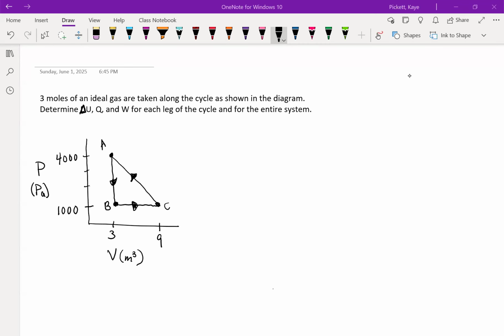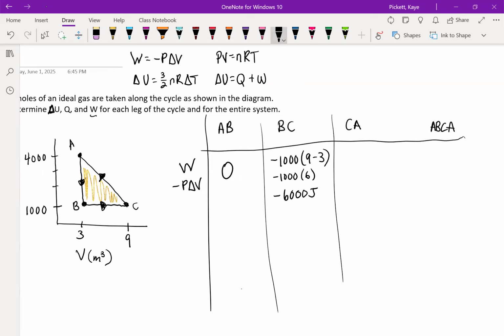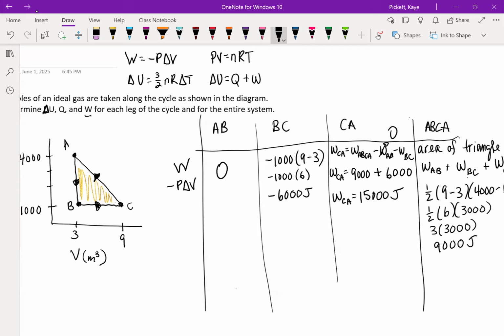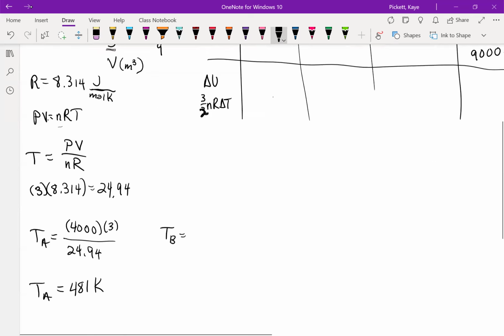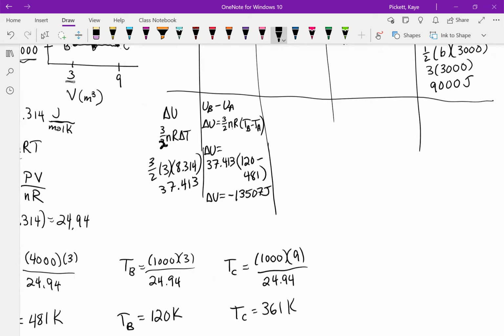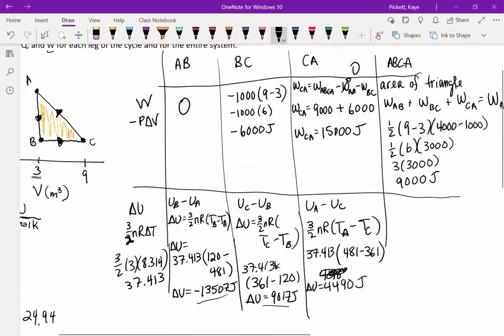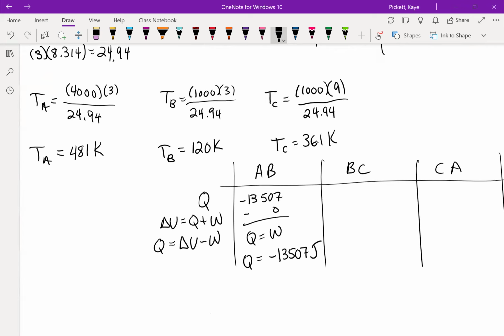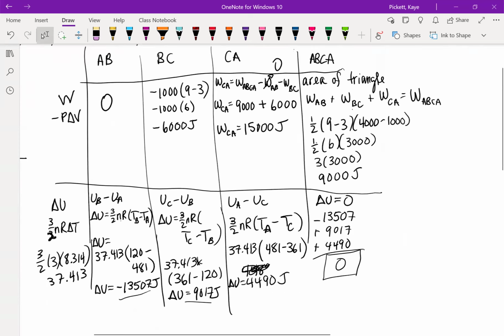PV Diagram Example hard